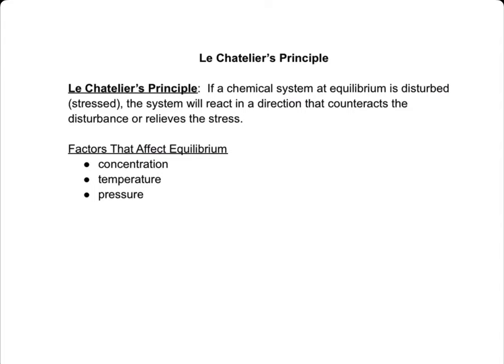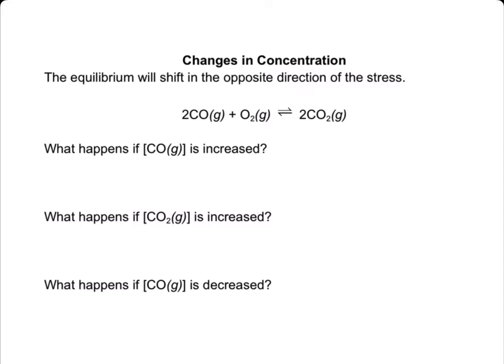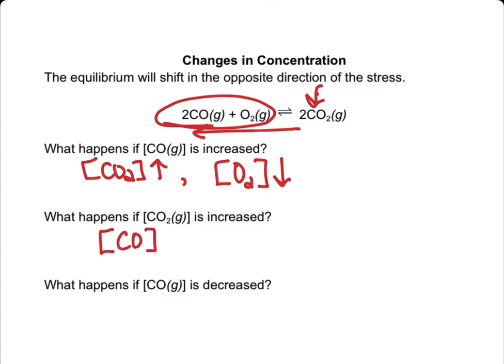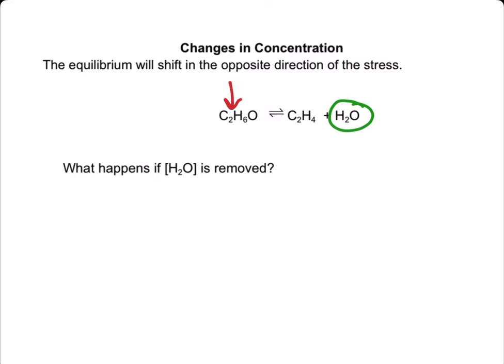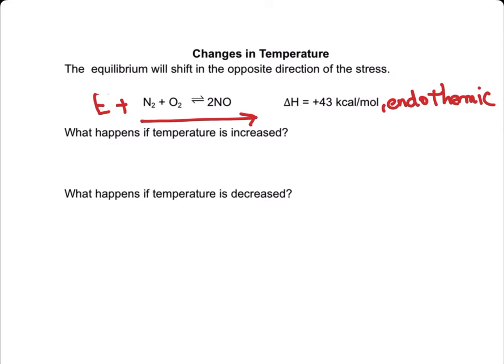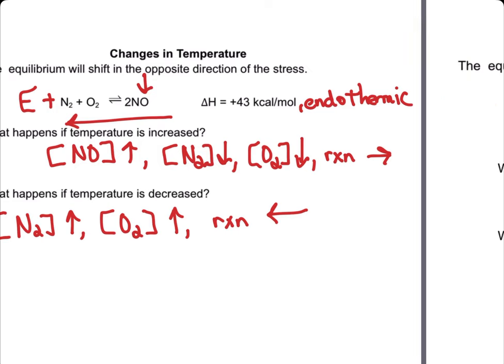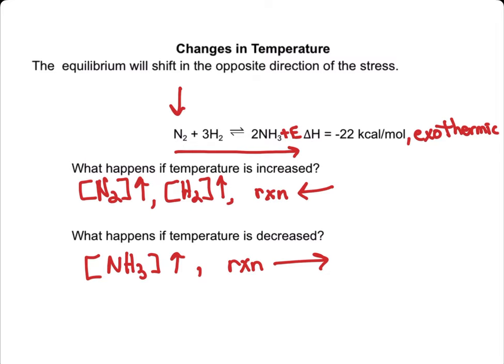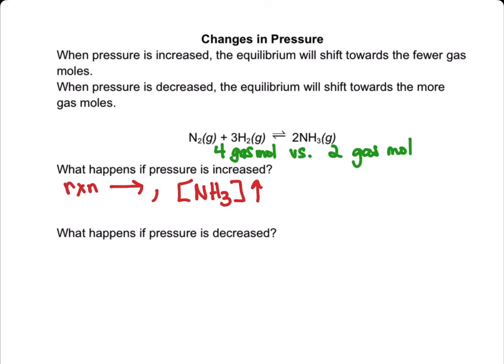Le Chatelier’s Principle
This video teaches students the principles of Le Chatelier’s Principle and the affects of changes in concentration, temperature and pressure on the shift of equilibrium. LeChateliersPrinciple.